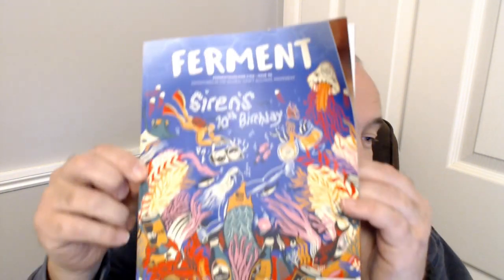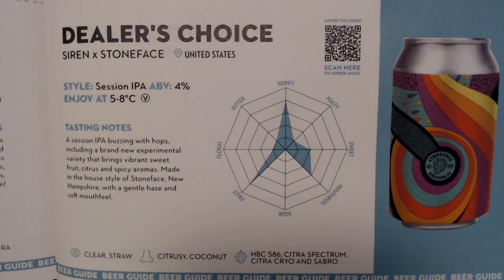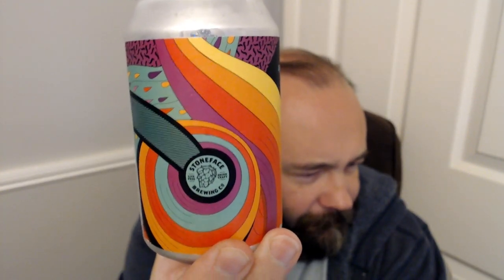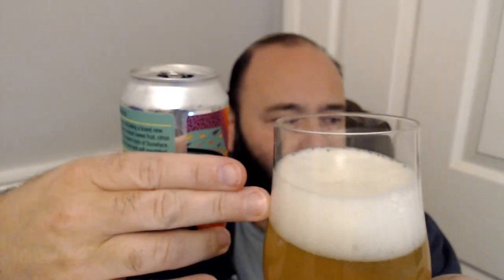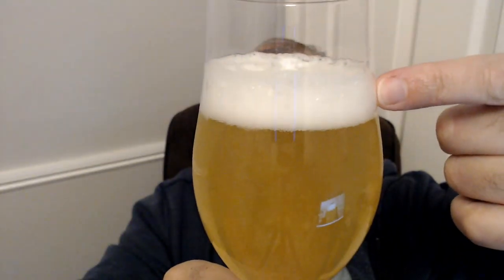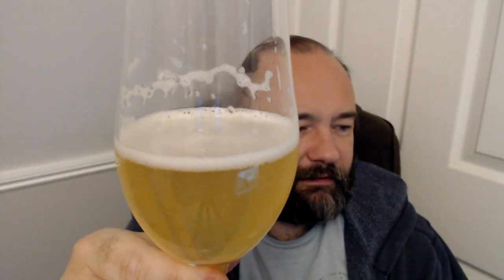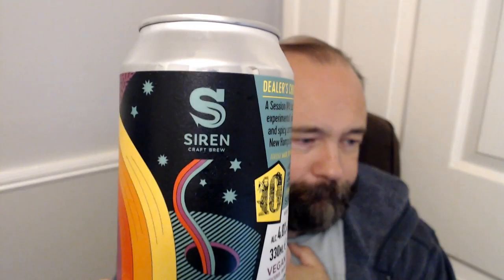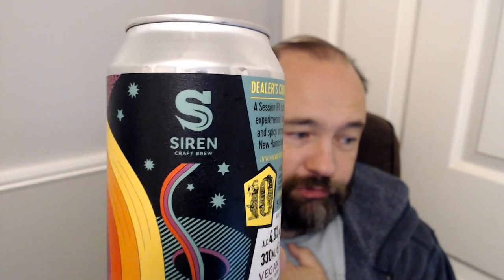Siren vs Stoneface Brewing - Dealer's Choice (Session IPA)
Zesty upfront, quickly followed by a wash of Tropical Fruit Juiciness and then a Creamy Lime in the abrupt finish. I secretly like this one more than I had thought.